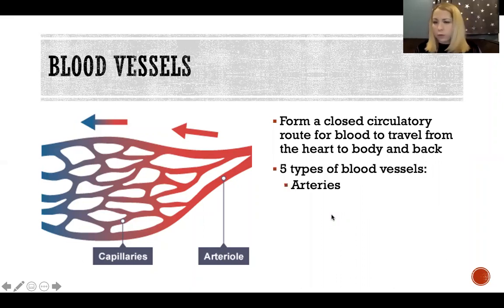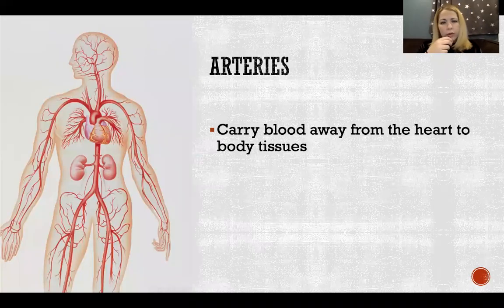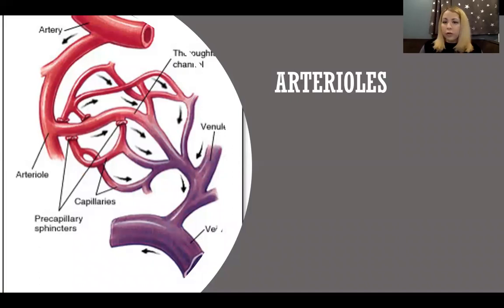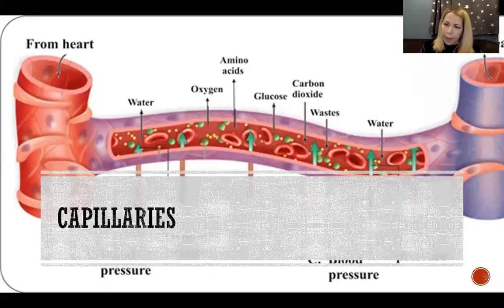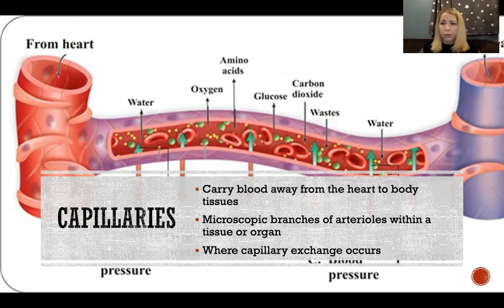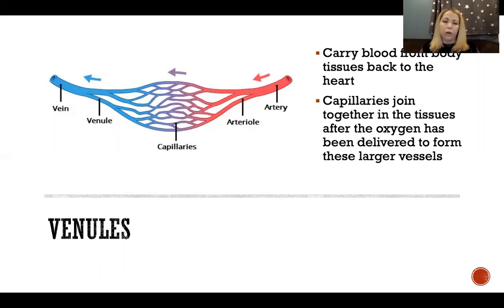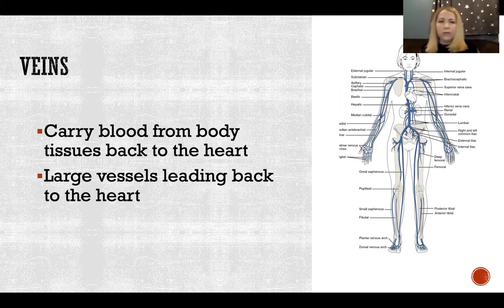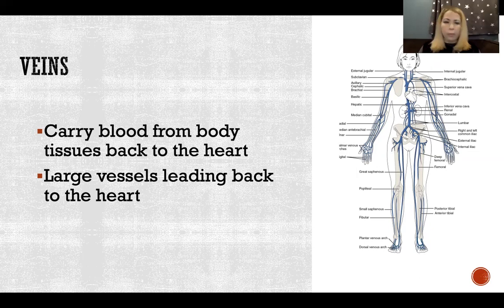Types of Blood Vessels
Types of Blood Vessels: Arteries, Arterioles, Capillaries, Venules, Veins, Anatomy & Physiology

References